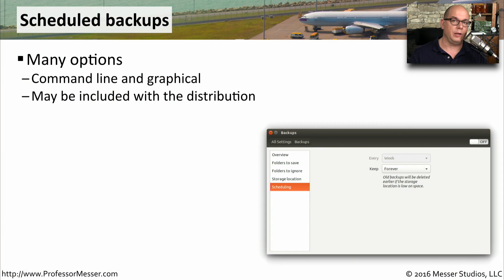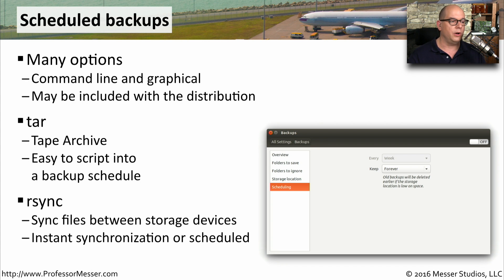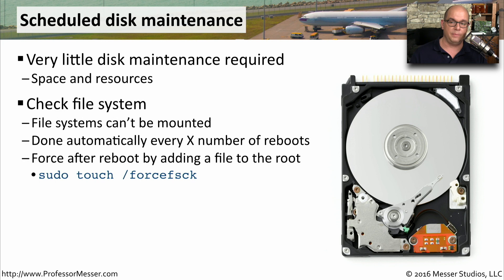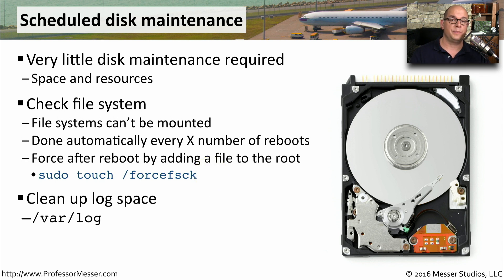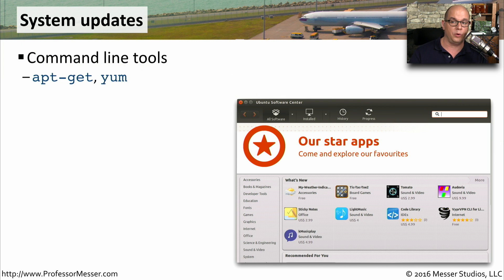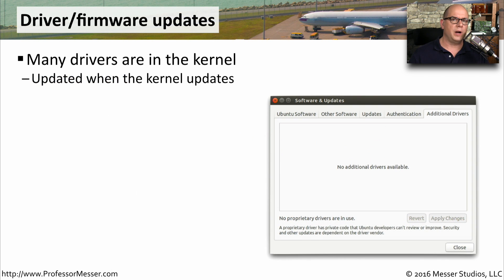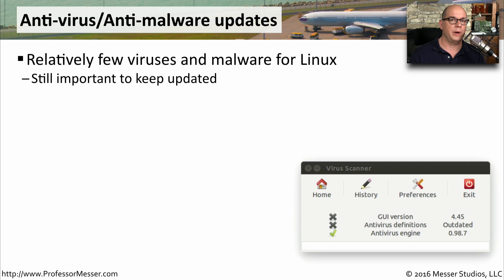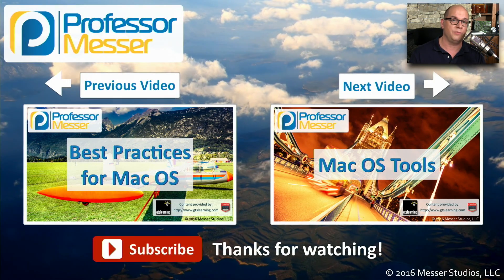Best Practices for Linux - CompTIA A+ 220-902 - 2.1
Linux is the most popular open-source operating system in the world, and it's helpful to know how to keep the system performing well. In this video, you'll learn about Linux resources for backups, disk maintenance, system updates, and more.